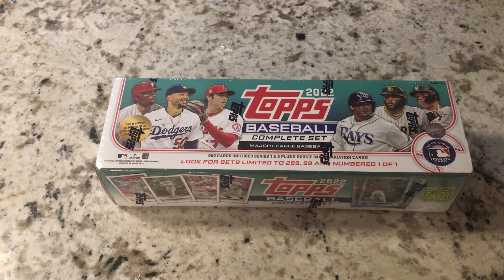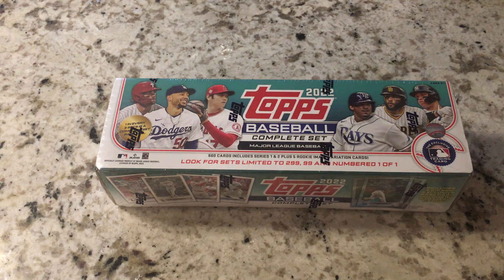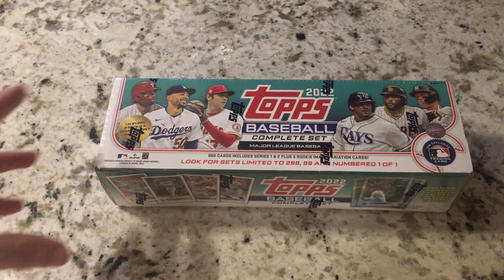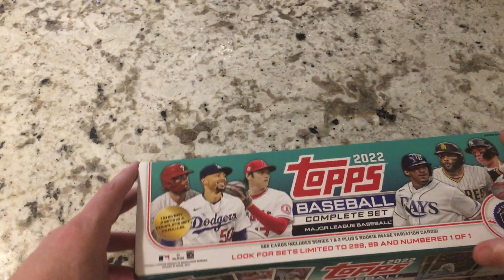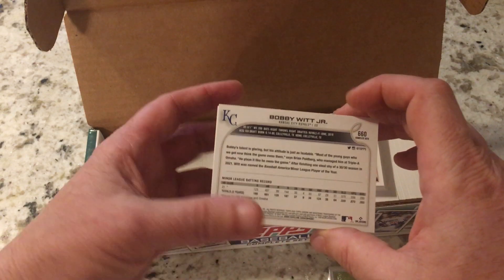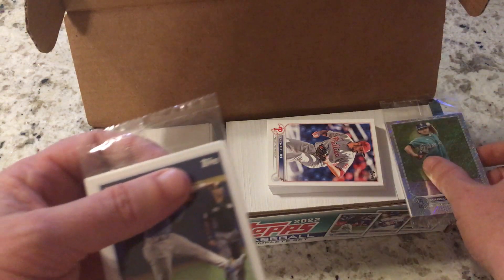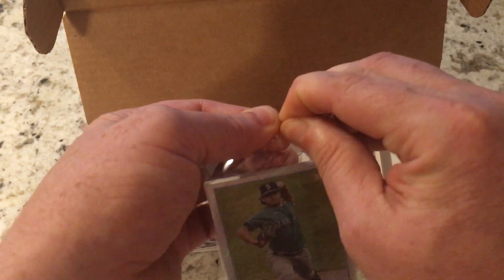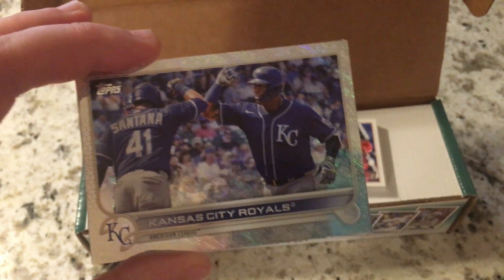Topps 2022 Series 1 & 2 Complete Set (Walmart)